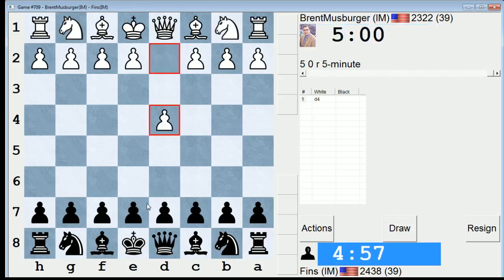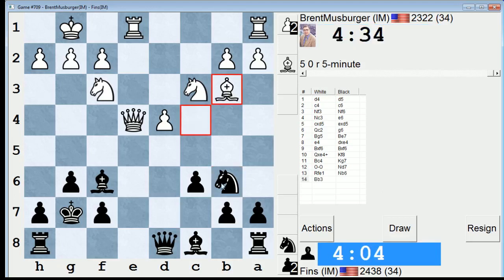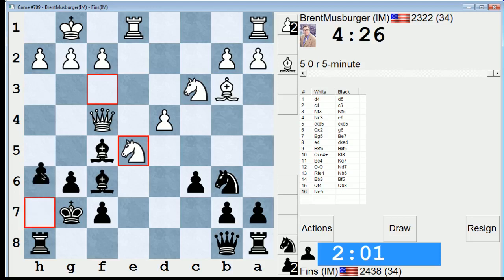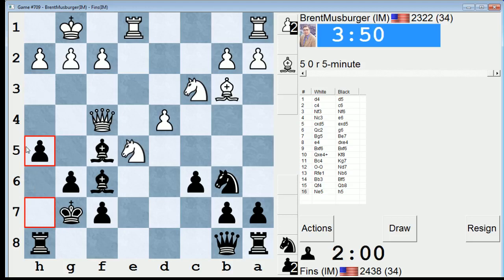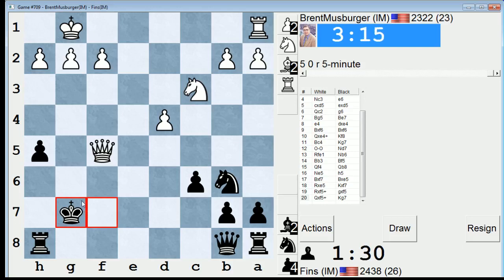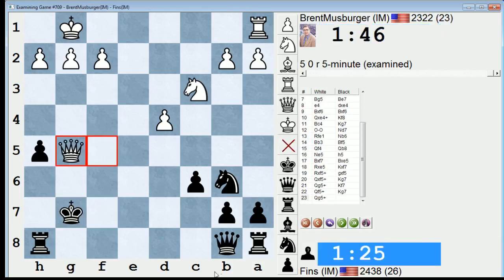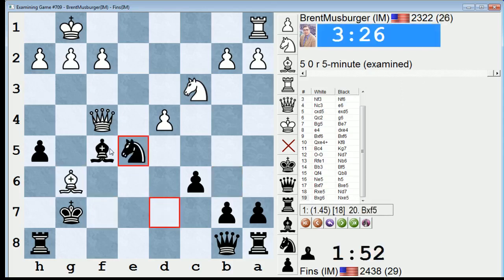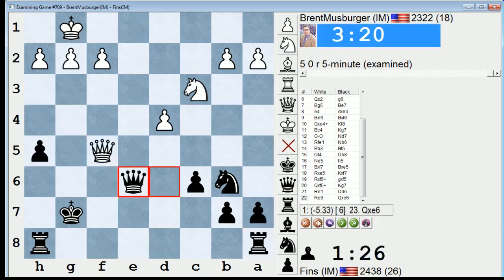Blitz Chess #168: IM BrentMusburger vs. IM Bartholomew (Semi-Slav Defense)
Another game with an early capture on d5 - this time from a Semi-Slav move order. The prolific NFL broadcaster, Mr. Musburger, sacrifices a full rook for the attack, but will he have to settle for a field goal?